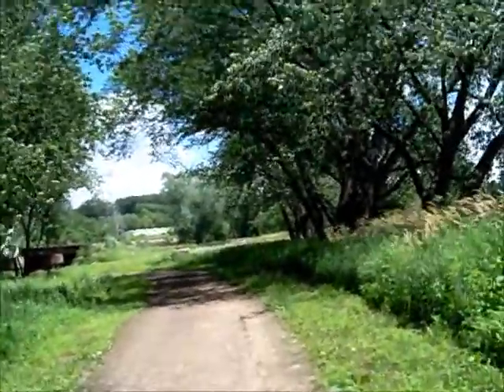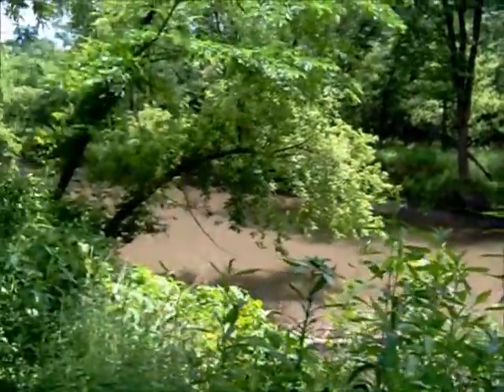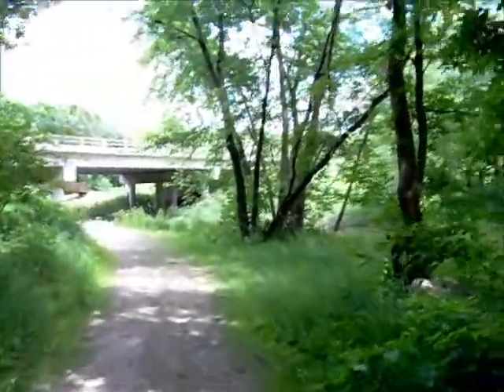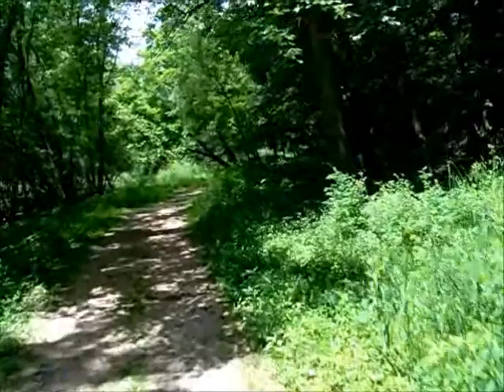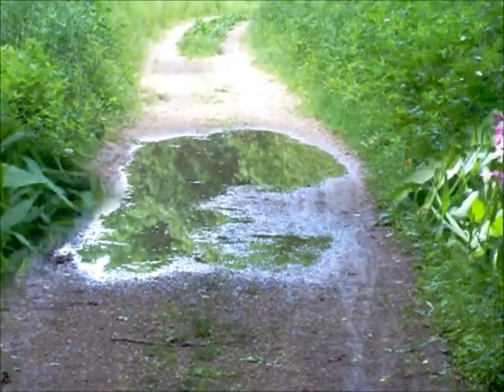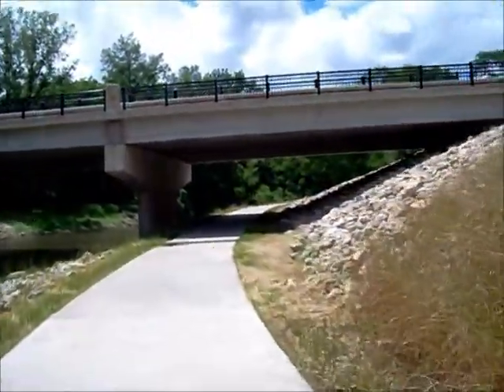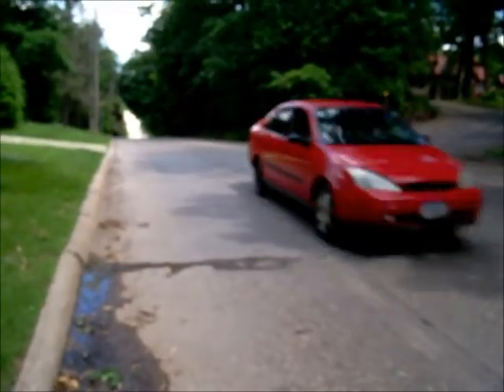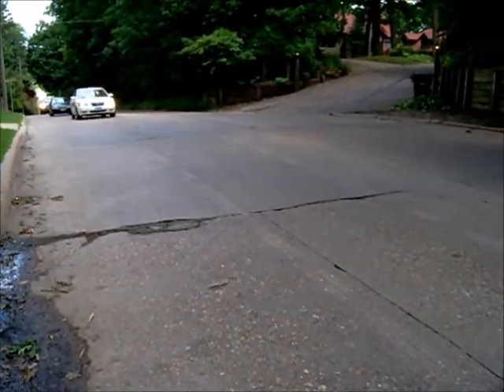SacandFoxTrail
Summer trip June 21, 2011 from south end of Sac and Fox Trail